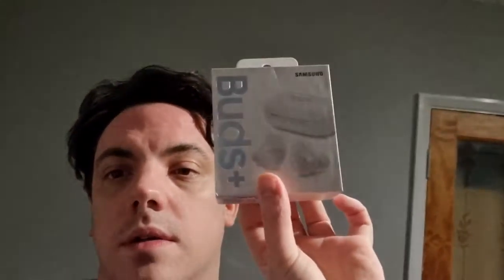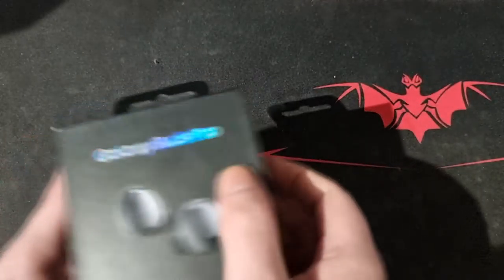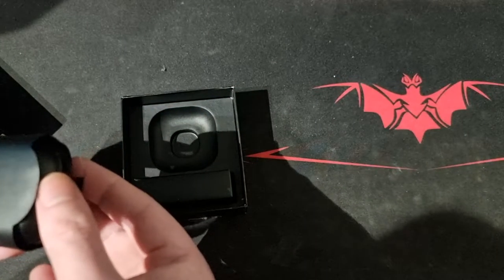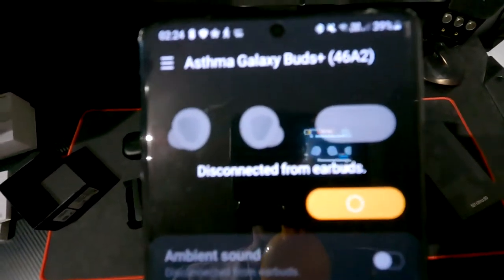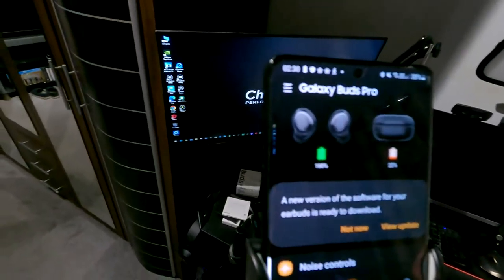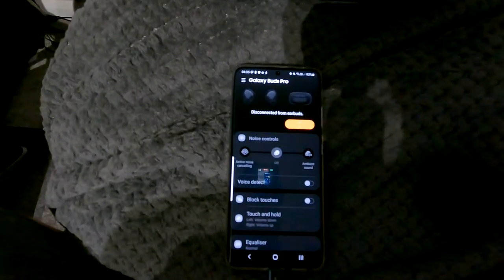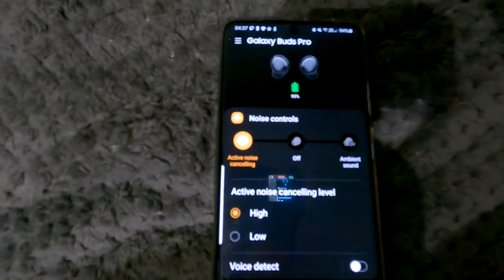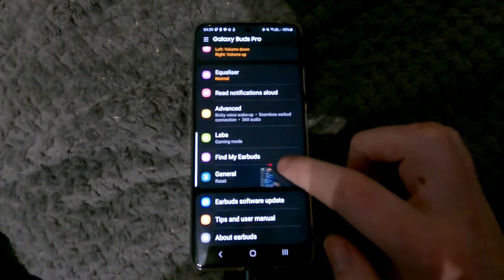Unboxing The Samsung Buds Pro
this is me unboxing the galaxy buds pro hope the video gives you much information as posable.
here are the songs and podcasts I heard through the buds hope you guys enjoy!!!

PODCASTS
Joe Rogan
What's Good Podcast
Happy Hour Podcast

SONGS FROM THE 50S,60S,70S,80S,90S AND TODAYS!
50s
The Jubalaires - Noah
Elvis Presley - Jailhouse Rock
Little Richard - Tutti Frutti
60s
Marvin Gaye - I Heard It Through The Grapevine
Stevie Wonder "Superstition"
Four Tops - Reach Out (I'll Be There)
70s
Sam & Dave - Soul Man
Bee Gees ~ Stayin' Alive 1977 Disco Purrfection Version
Mud - Tiger Feet
80s
Phil Collins - in The Air Tonight
Tina Turner - The Best
Queen - Radio Ga Ga
90s
Robin S - Show Me Love
Oasis - WonderWall
George Michael - Spinning The Wheel
00s
Sweet Female Attitude - Flowers
The Killers - Read My Mind
Swedish House Mafia - Leave The World Mind
if you have any comments about the buds leave a comment I will get back to you soon as.